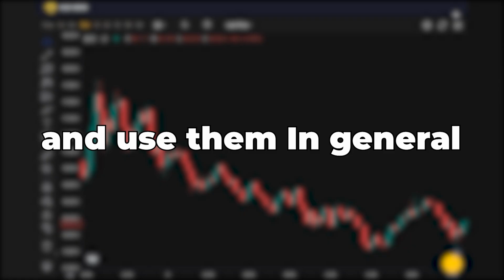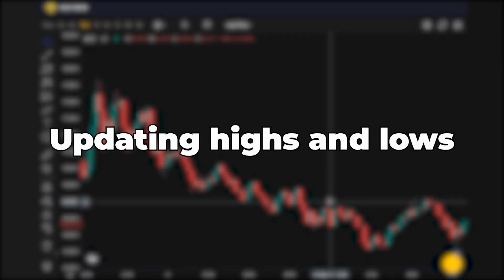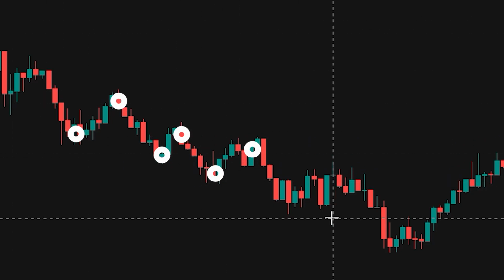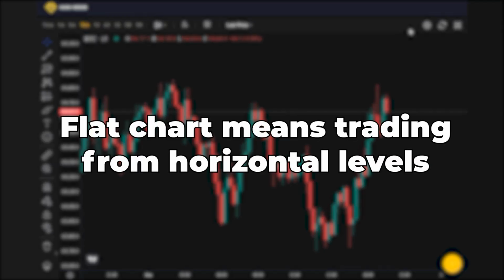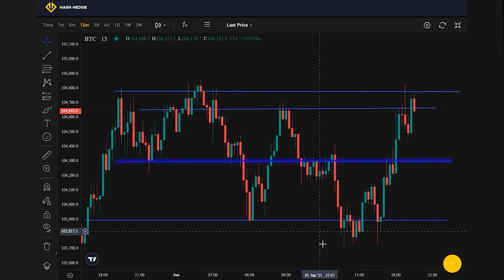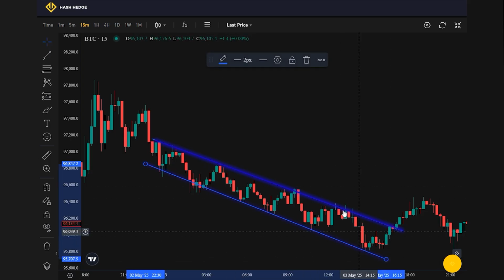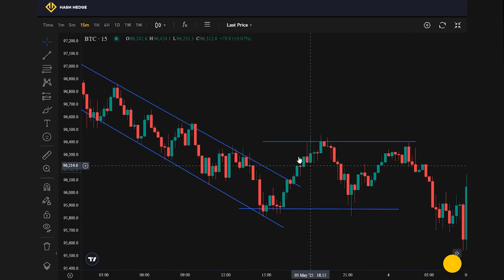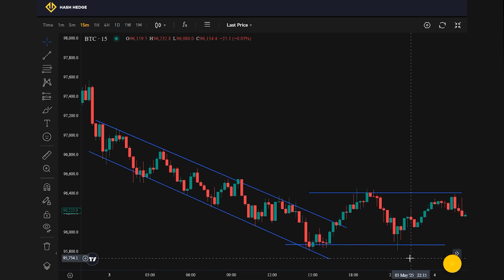How to Read Market Structure the Right Way (Beginners to Advanced)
Mastering market structure is the foundation of profitable trading. In this video, you’ll learn how to identify market structure step by step — from trends to consolidation ranges — and how to use it in real trading. Perfect for anyone studying market structure for beginners, price action trading strategy, or advanced traders looking to refine their skills with support and resistance trading strategy, trend analysis, and market phases. Whether you’re trading forex, stocks, or crypto, this lesson will improve your ability to read charts and execute trades with confidence.

✅ What You’ll Learn:
How to identify market structure for beginners (bearish, bullish, consolidation)
Key rules for a market structure breakdown
Using support and resistance in flat markets
How to draw trend lines correctly in trending markets
Understanding market phases: trend, range, and transitions
How to combine price action and technical analysis for better entries
Multi-timeframe approach: why higher timeframes matter

📌 Timestamps:
00:00 – Market structure explained
00:27 – 3 types of market structure
01:17 – Bearish market structure breakdown
02:33 – Bullish market structure breakdown
03:26 – Trading consolidation patterns
04:12 – Support and resistance trading strategy in market structure
05:02 – How to draw trend lines correctly in trending markets
05:55 – Market structure change explained
06:20 – Price action trading strategy with market structure
06:44 – Trend analysis: why trade only with the trend direction
07:12 – Using support, resistance & trendlines for stop loss placement
08:04 – Why defining market structure is key to trading discipline
08:29 – Multi-timeframe analysis
08:57 – Final advice